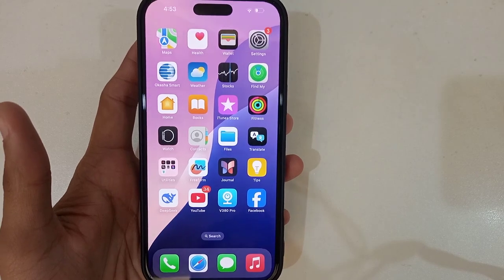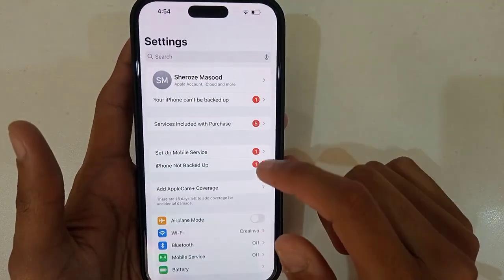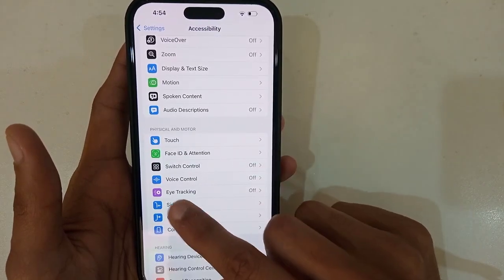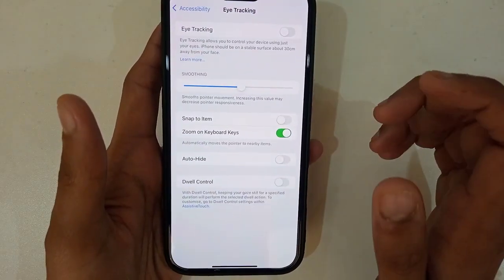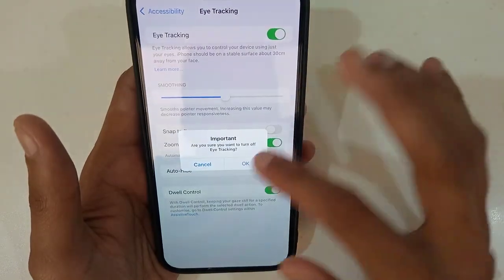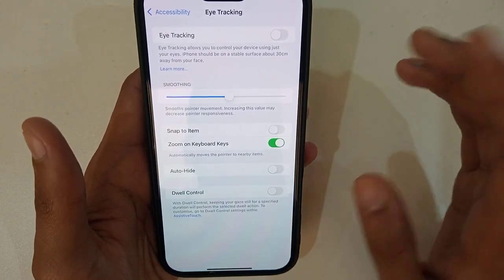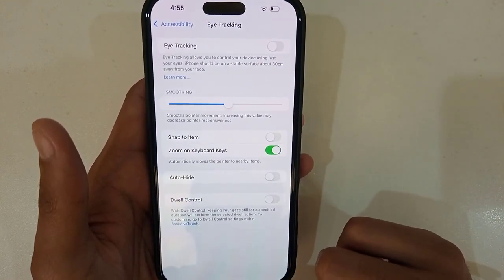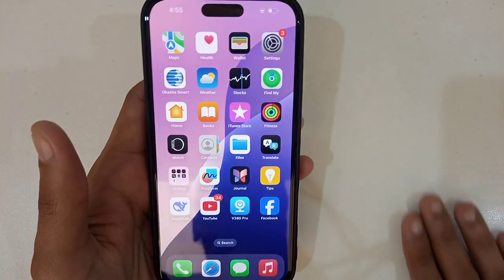How to Turn On/Off Eye Tracking on iPhone – Easy Guide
📄 YouTube Video Description Example:

Want to learn how to turn on or off the eye tracking feature on your iPhone? This video will guide you through the steps to enable or disable eye tracking for accessibility or privacy purposes on your iPhone.

🛠 What You’ll Learn:

How to find eye tracking settings in Accessibility

Steps to toggle eye tracking on or off

Tips for using eye tracking with Face ID and other features

Works for iPhones running iOS 17 and later

Want me to prepare a detailed step-by-step guide or voiceover script?